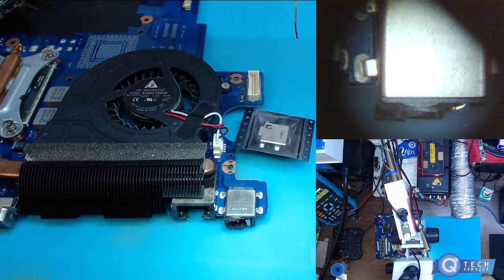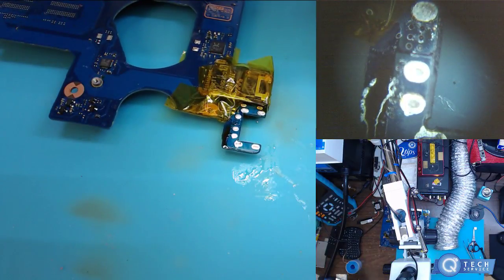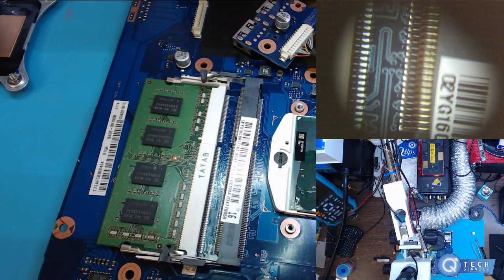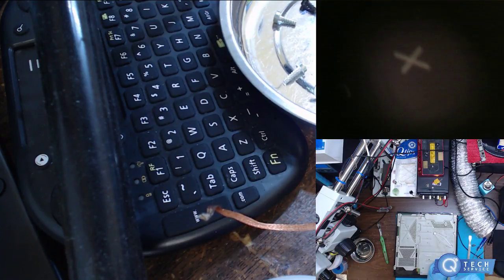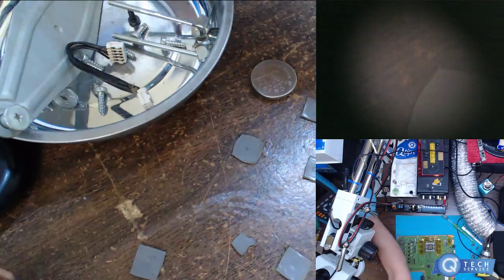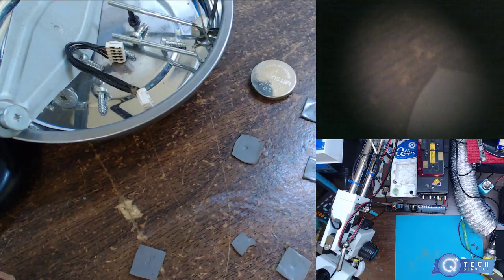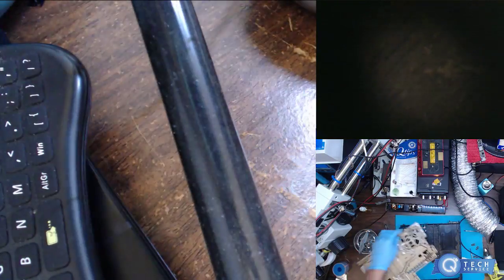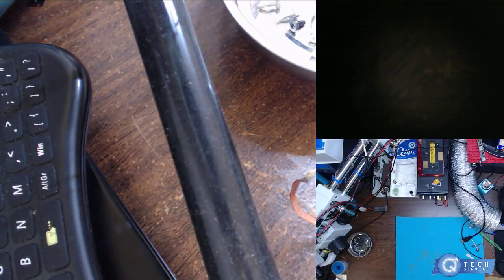Samsung Laptop Power Jack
Samsung 300V5A-A06 Laptop Power Jack SCALA3-15/PETRONAS-15